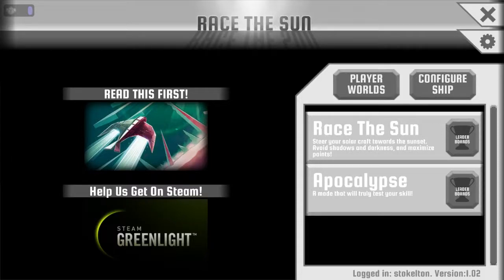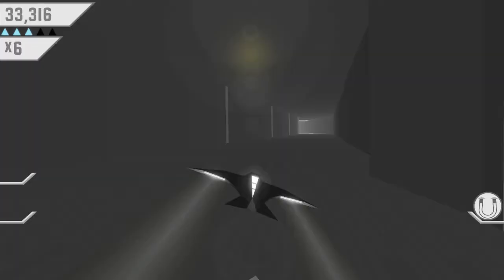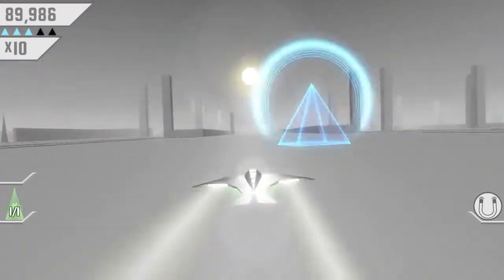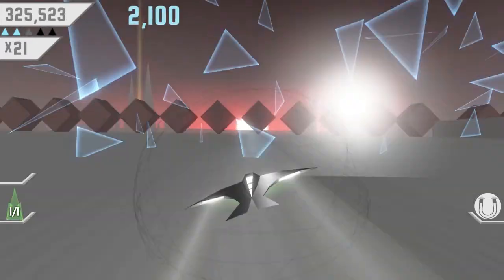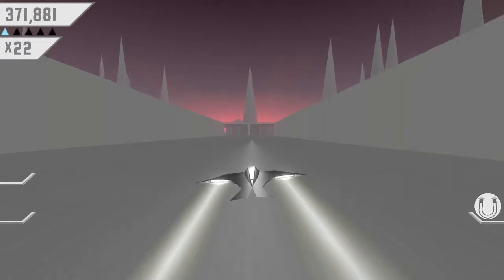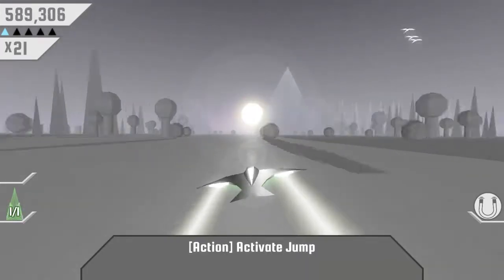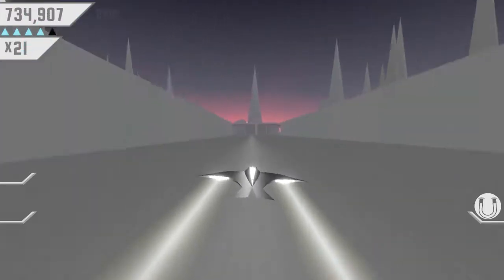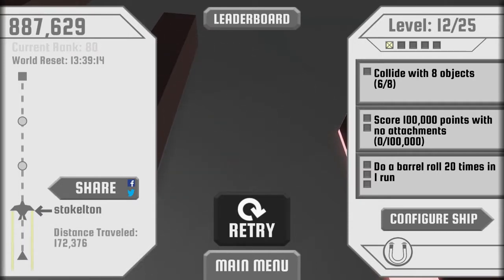LemonCo. Plays - Race The Sun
My God I'm back! and what a good way to start with an indie game!